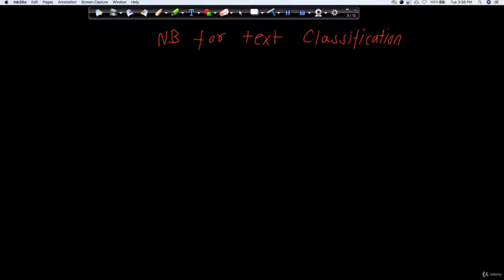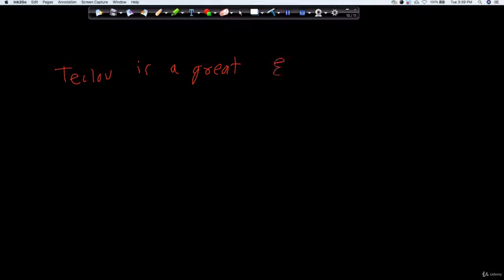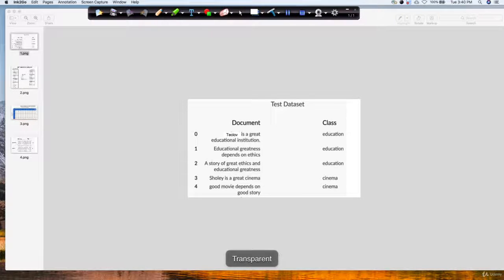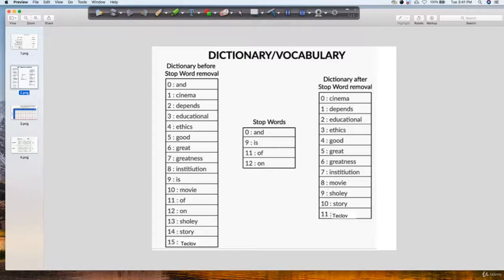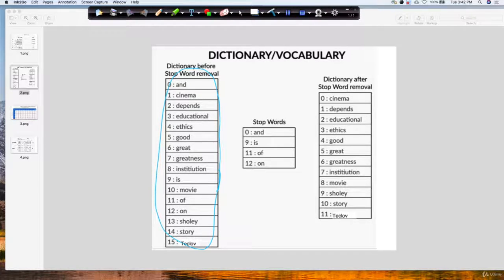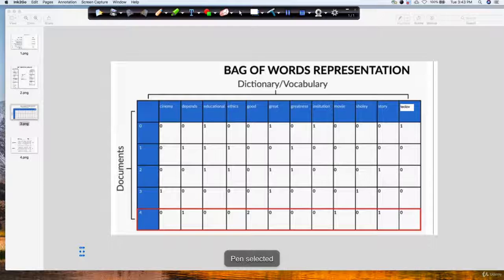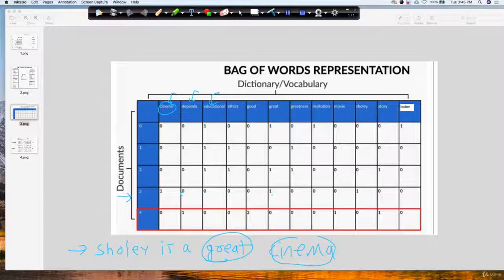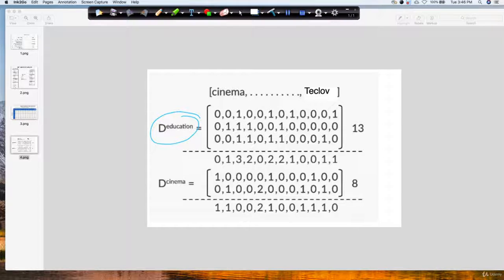4) Naive Bayes on Text Data